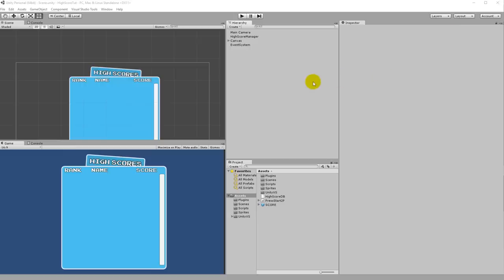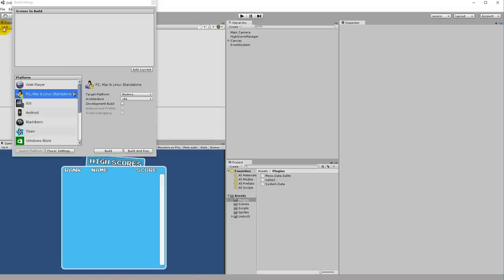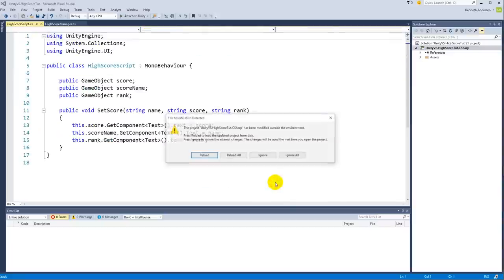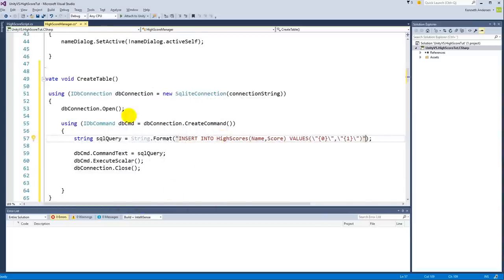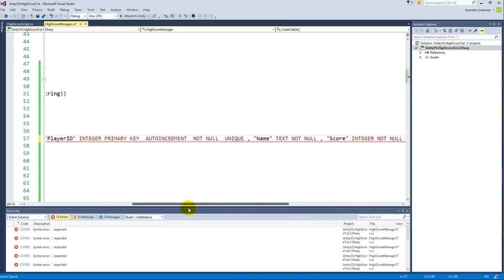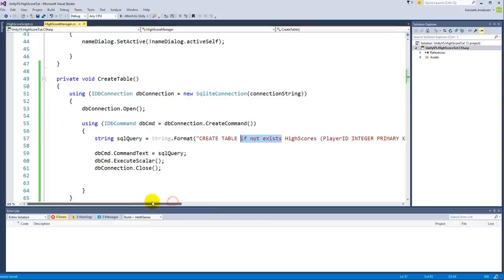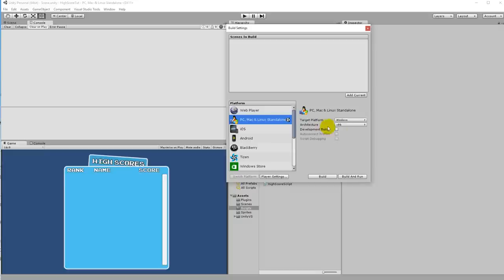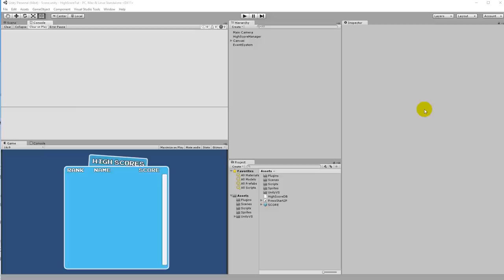13. Unity tutorial: High score with SQLite - Creating a build